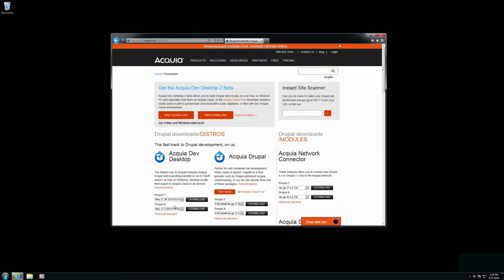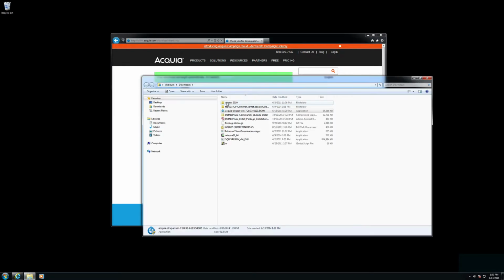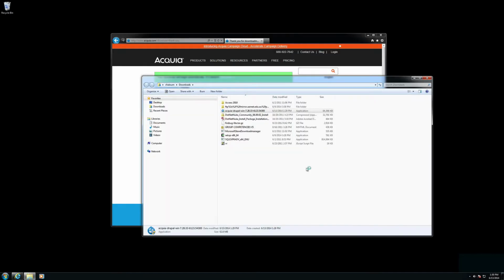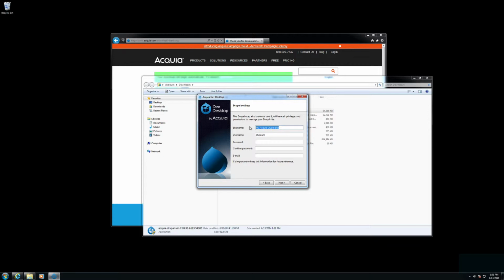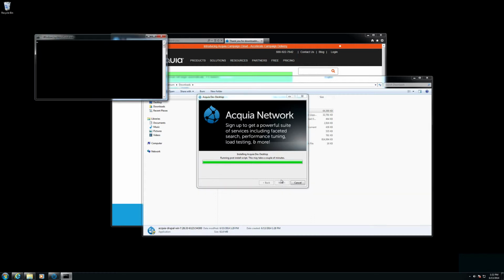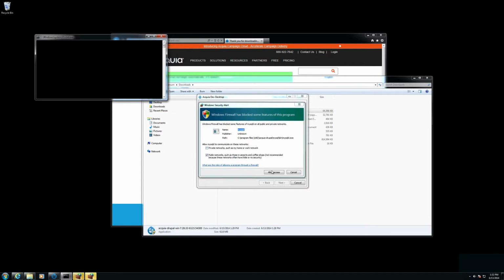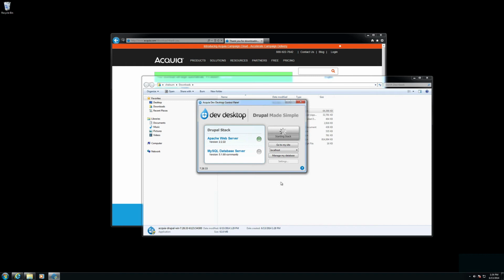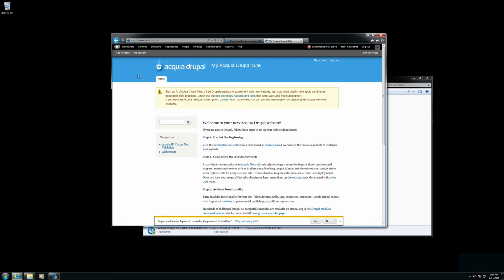Installing Acquia's Dev Desktop in Windows 7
In this video I walk through the installation of the Acquia Dev Desktop on Windows 7